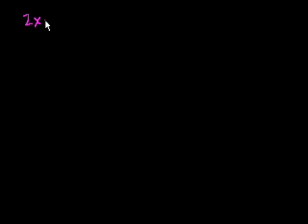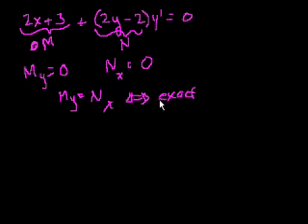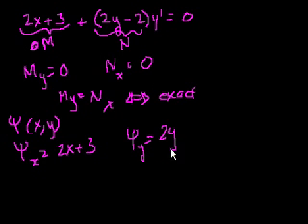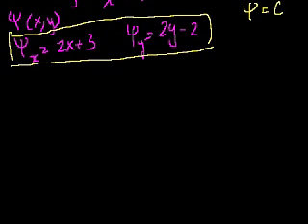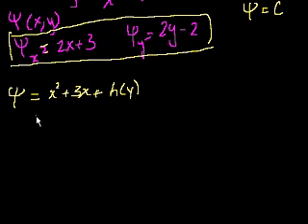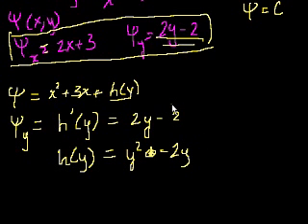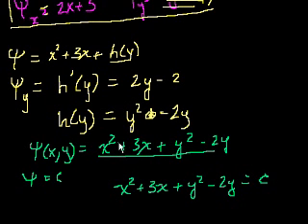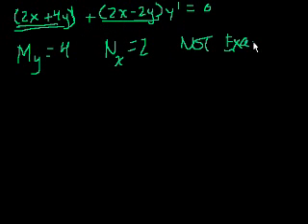Exact equations example 2 | First order differential equations | Khan Academy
Courses on Khan Academy are always 100% free. Start practicing—and saving your progress—now

Some more exact equation examples.